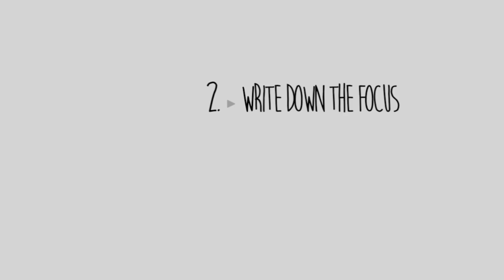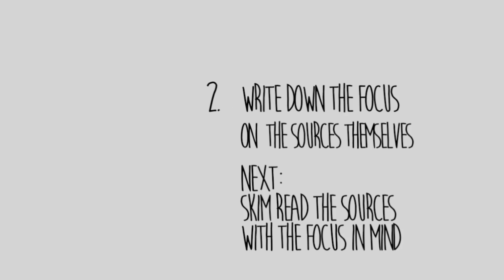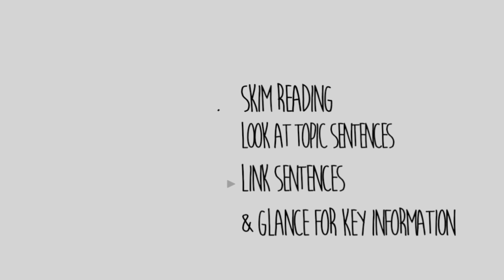First 15 minutes of Aqa English Language Higher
This video provides you with an overview of the strategies that a successful student should employ during the first 15 minutes of the AQA English Language Higher Exam.